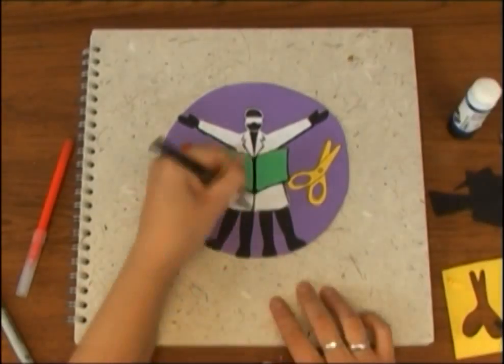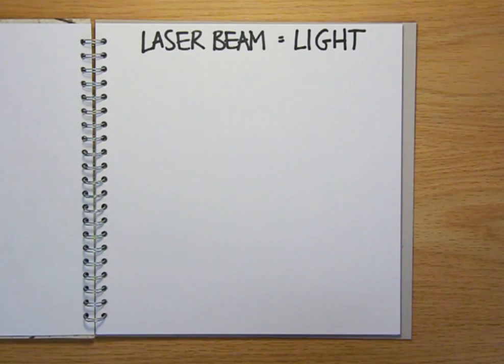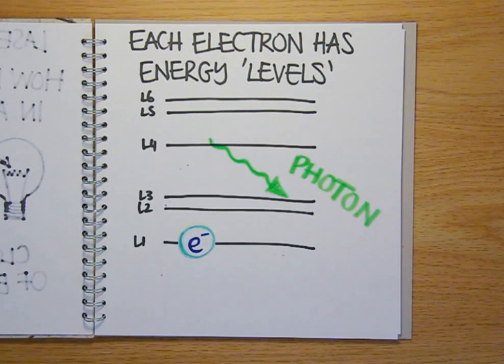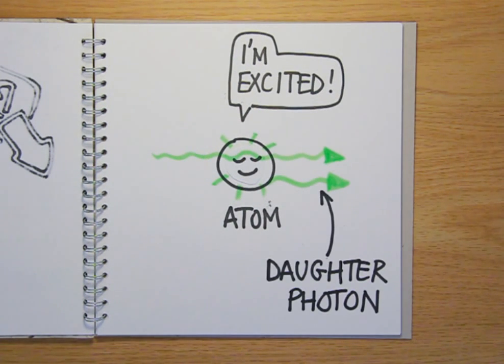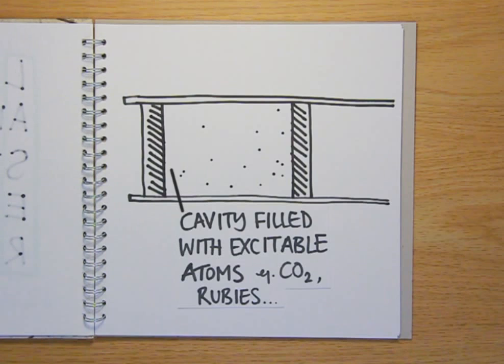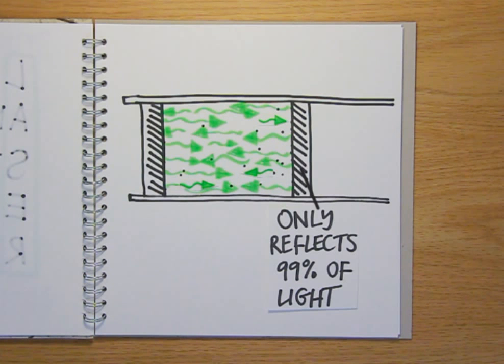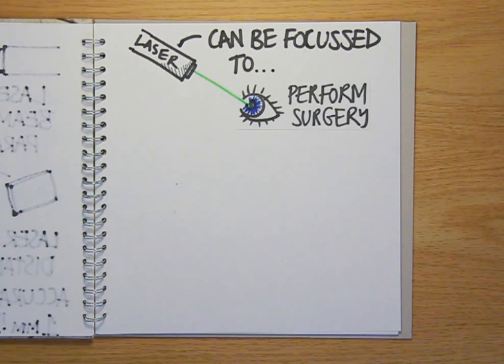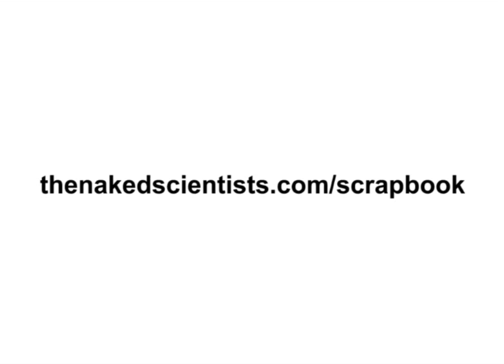How do lasers work? - Naked Science Scrapbook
From DVD players and supermarket scanners to laser pointers and Bond movies, lasers are part of our lives. But just how do they work? In this Naked Science Scrapbook we find out how excitable atoms produce the laser beams and how those beams are used to perform surgery, send information through the internet and even measure the distance to the moon!More videos and podcasts